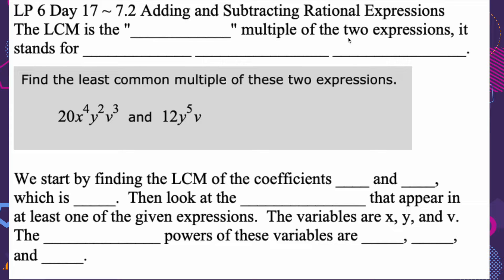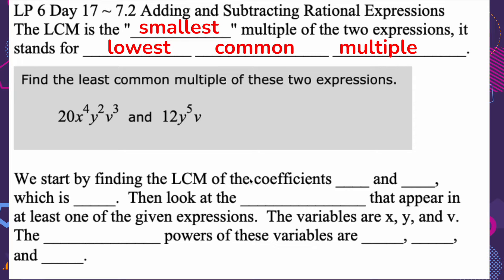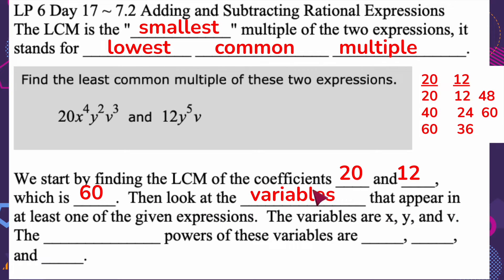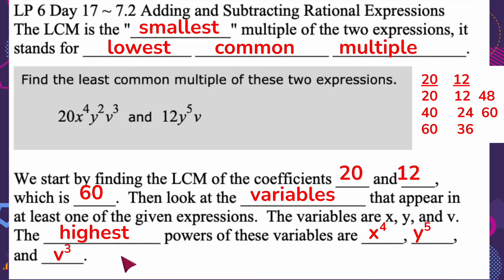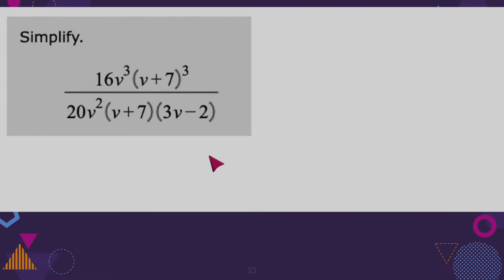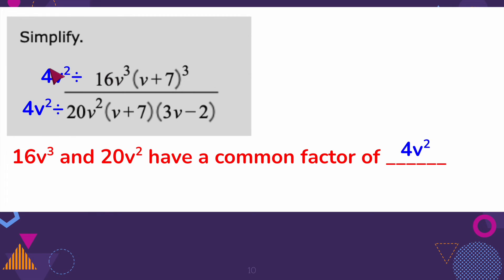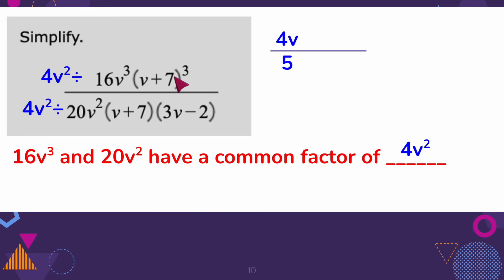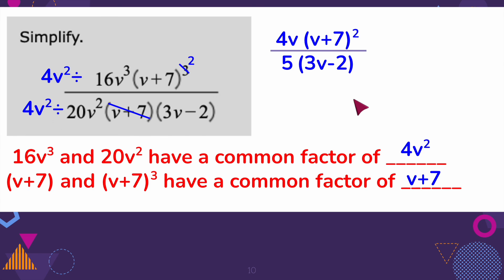Ch. 7.2 - Lowest Common Multiple